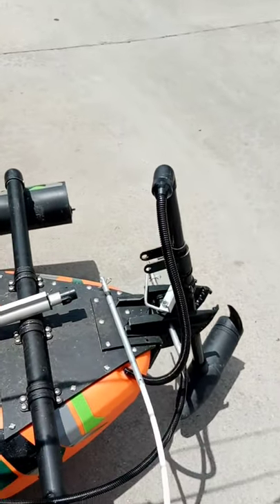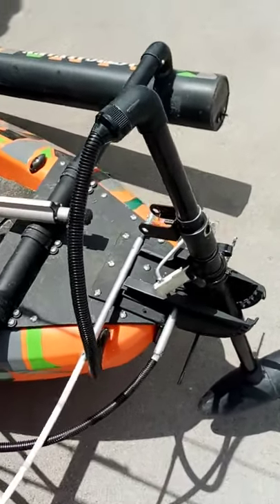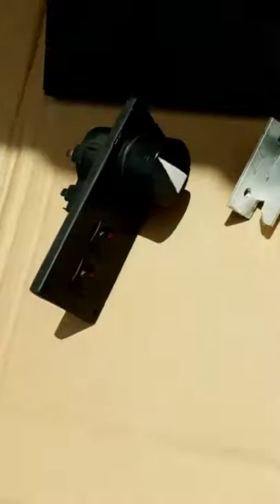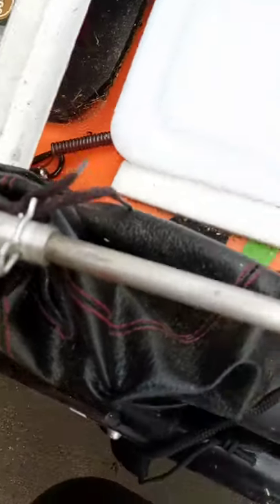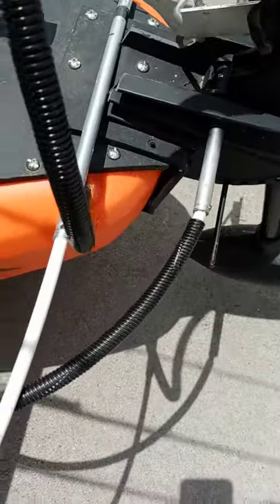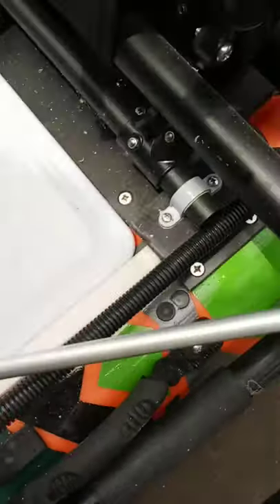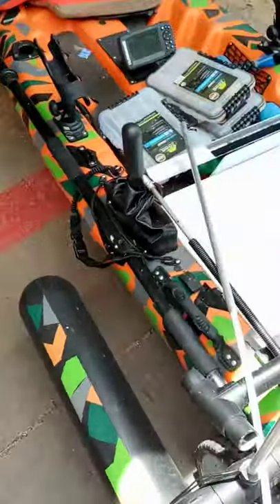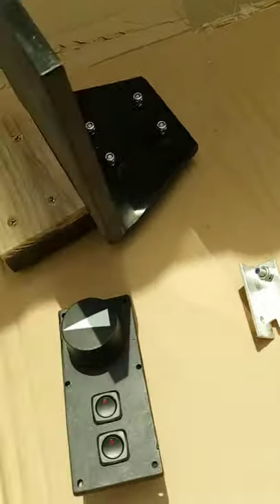KAYAK MOTOR STEERING-UNIVERSAL STICK STEER--Kayak steering installation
Kayak stick steering installation video--more detail.